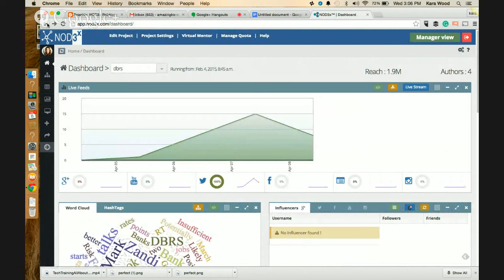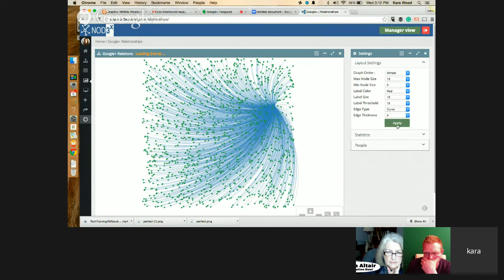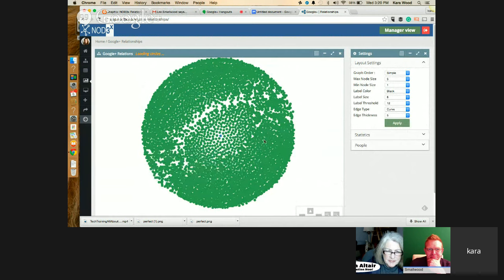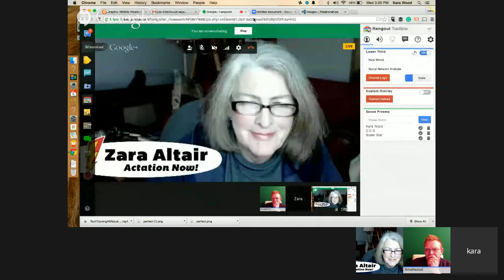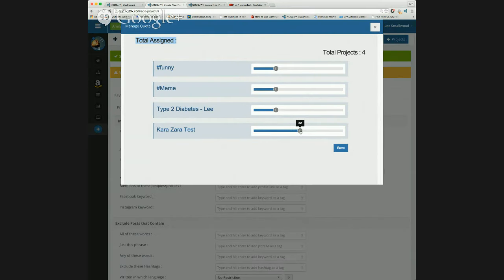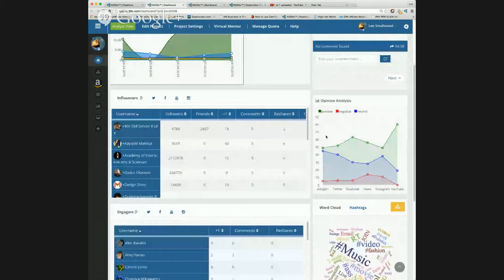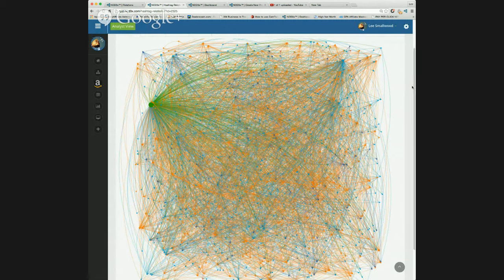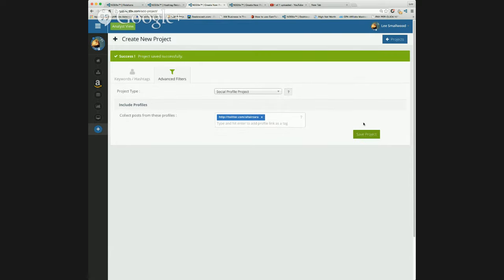Midweek Zap - Non-Tech NOD3x: Nodes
Surprise visit and new feature announcement from +NOD3x creator +Lee Smallwood.

+kara wood  from the +NOD3x - Help, Support and Insights Google+ community is back with more non-tech guidance on +NOD3x.  Will talk about Nodes—where to find them, what they tell you about engagement on your posts, and how to dramatically increase your engagement to a directly targeted audience.

*Hashtag: MWZlive * Please use for your tweets and when sharing out the show.

Like the topic? Know someone that will enjoy it? Invite your friends!

+NOD3x

*Tagline*
Social Media Analytics and Topic Influencer Identification
Introduction
Data Discovery: data mining and social network analysis
Understanding and growing with your audience is all about discovery, many call this data mining or social network analysis, but we call this data discovery. NOD3x collects content related to specific keywords and hashtags you view as relevant to your niche.

Identify Influencers & Engagers
NOD3x will help you quickly identify influencers and key engagers within your chosen niche. Our algorithms take care of the heavy lifting, leaving you free to engage the right people. Being active with influencers and key engagers helps extend your reach, build your influence and become valued within your relevant communities.

Detailed Topic Discussion Insights
Use NOD3x to discover key elements within your niche. These elements include: which hashtags will bring you the most engagement, which days and times of the week your content will see the most activity, and what words people are using most when discussing your specific topic. Having topically relevant information will dramatically improve the speed you achieve your goals.

Real-Time Infographics
Each component of the NOD3x platform is designed to provide real-time infographic information. With up to the minute graphical representations of your information, you will be able to respond effectively to expanding networks. We take your complex data, turn it into understandable visual representations and we do this in real time because the conversation is happening right now.

If you came to the show and commented in the events page, you will be put in a notification circle to be invited to future shows.
Host +Zara Altair  created *The Midweek Zap*to help you develop an online strategy that works for you and your business. You are here!
Go to Actation Now! website to view all original events plus articles to help you create and sustain your web presence.